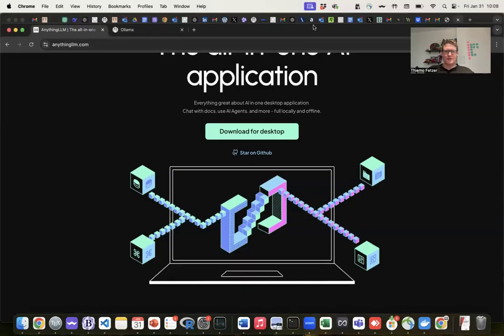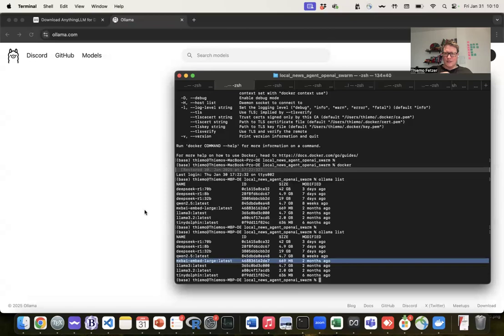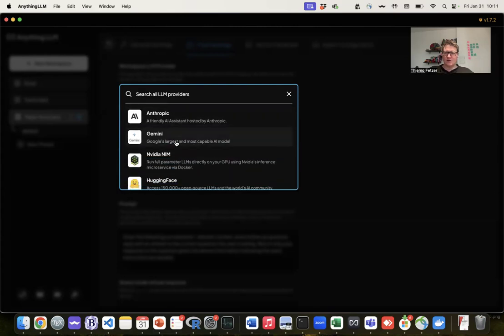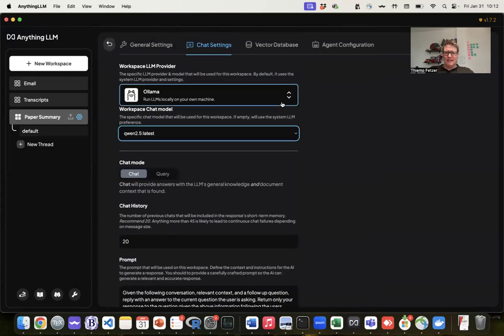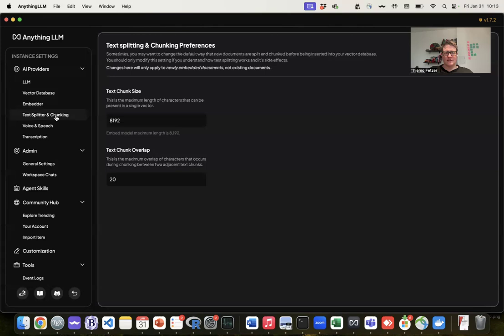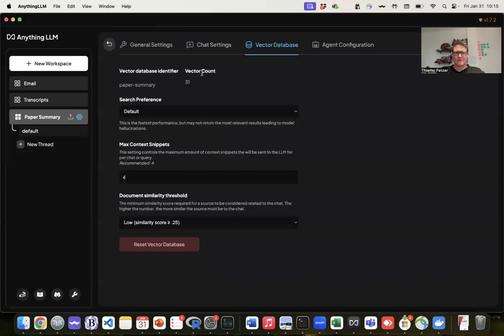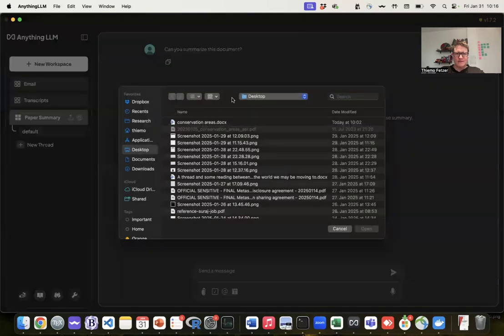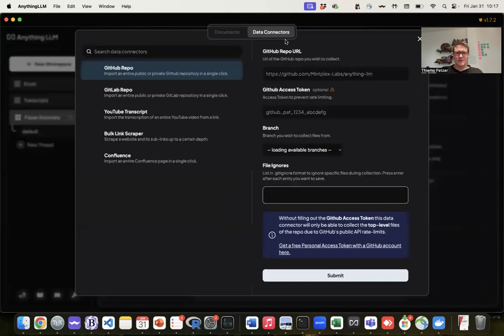User friendly deployment of large language models with RAG, document search, embeddings on local LLM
This video showcases how to deploy anything LLM together with Ollama to leverage models and mixtures of models on a local installation that is privacy preserving allowing you to work with confidential or secure data that you wish not to be shared with commercial AI compute providers.

This is the most user friendly way to engage with LLMs that I have seen too date.